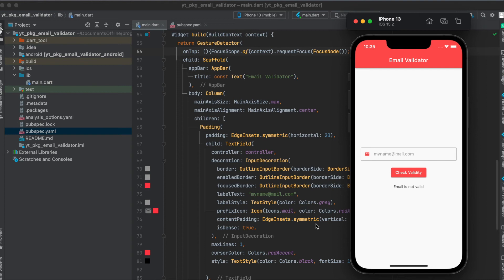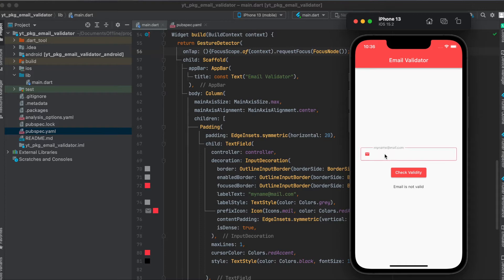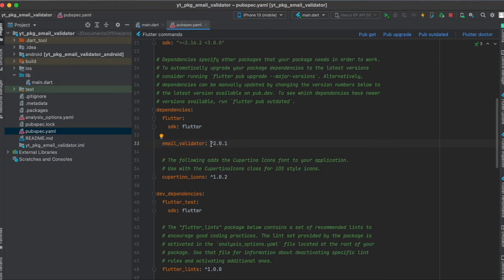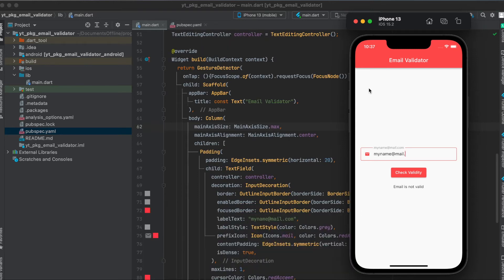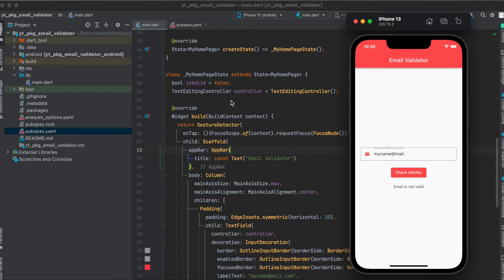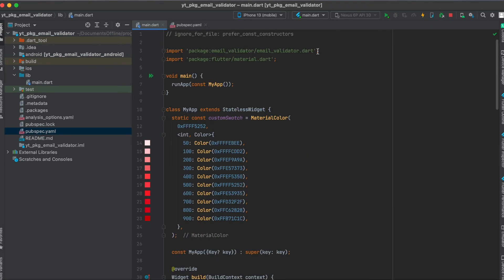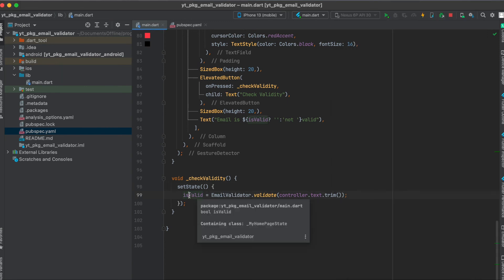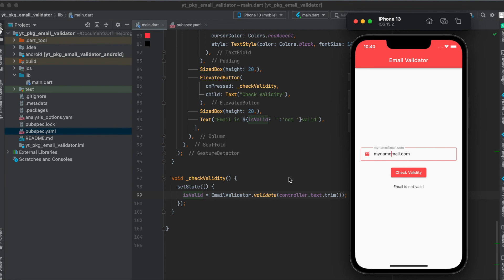Flutter Tutorial - Check Email Validity (email_validator)